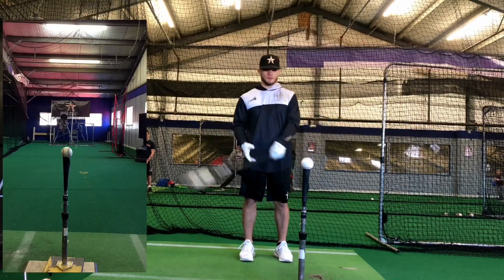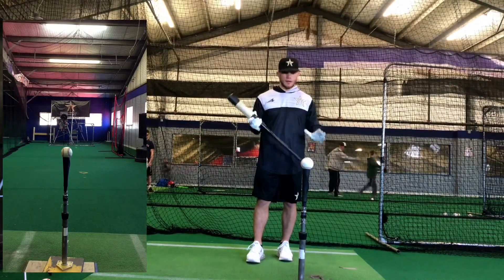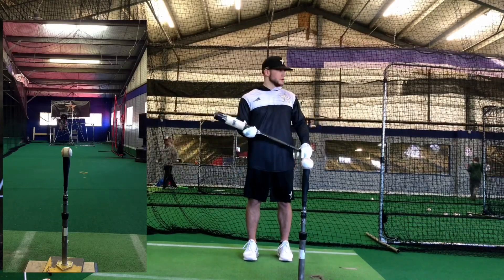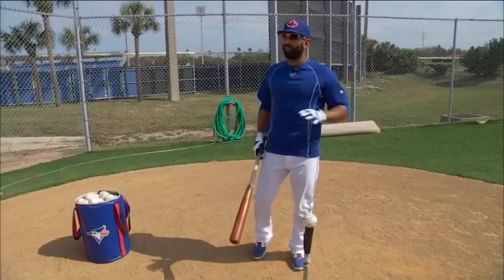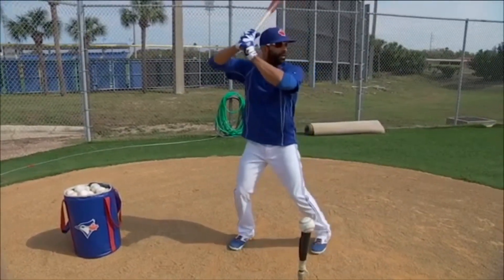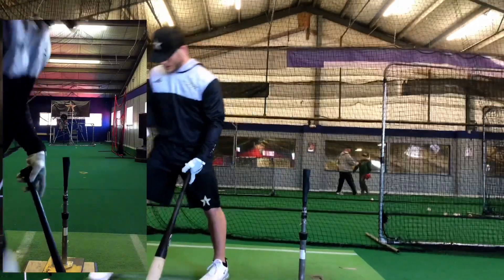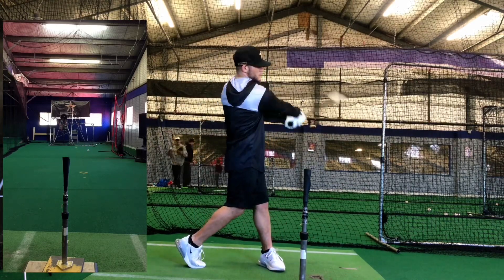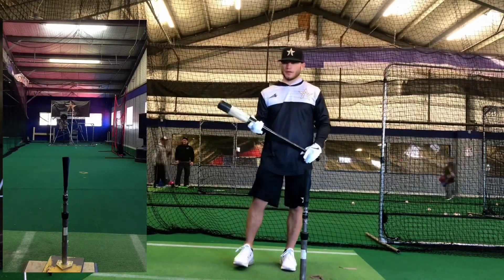Hitting Drills - Feel Good Swings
Picked this drill up from a Jose Bautista Diamond Demo Back in 2015... (during the peak years of his career when he was a MONSTER) enjoy !

The Eyes of Baseball:

The Secret Arts Within the Game: